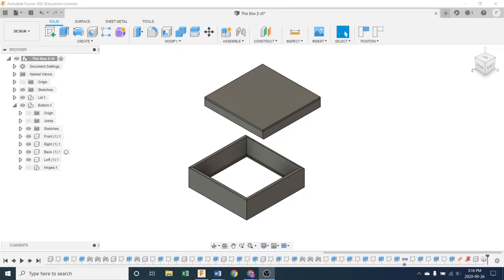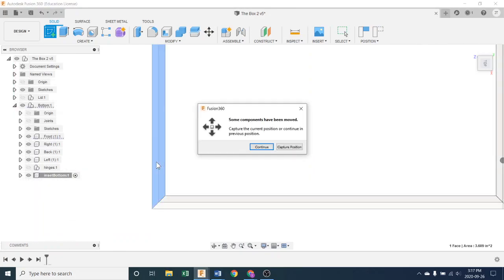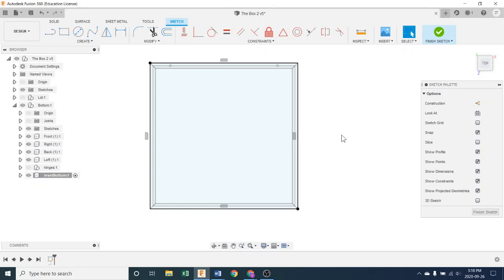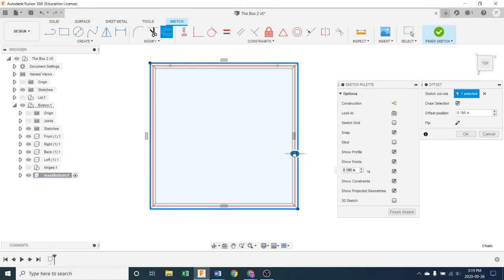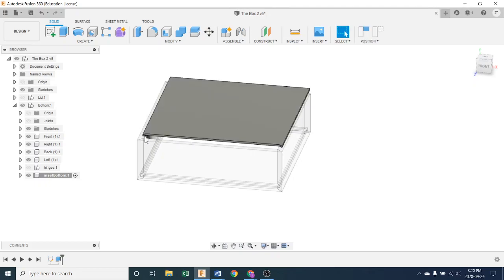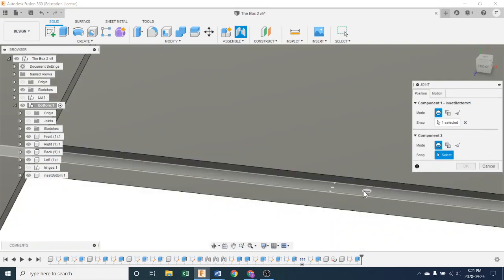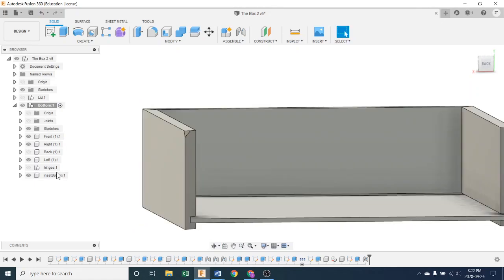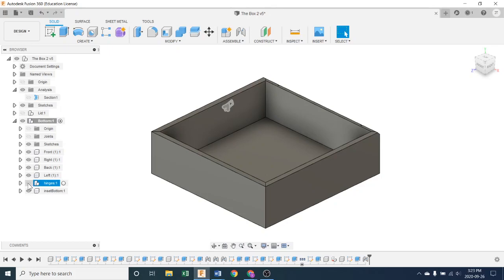Tutorial 6b - inset bottom